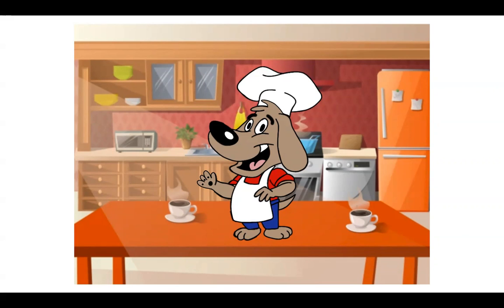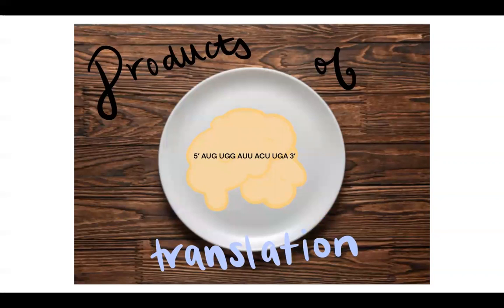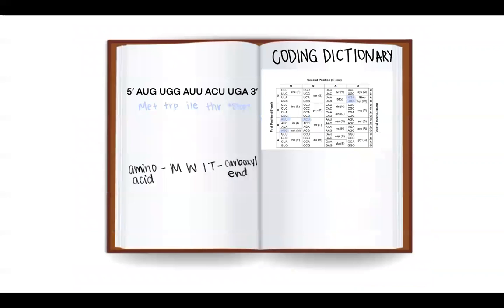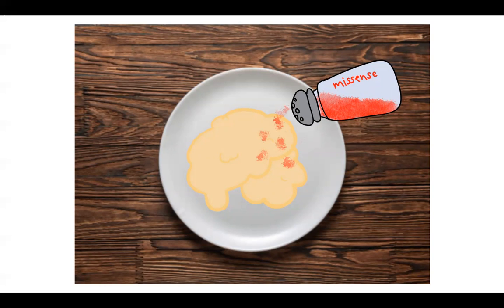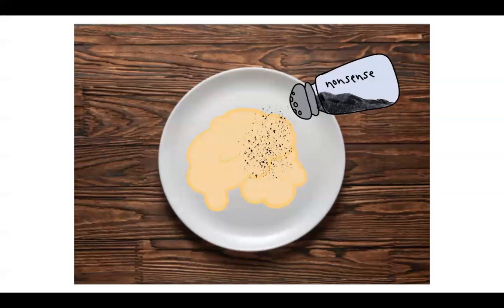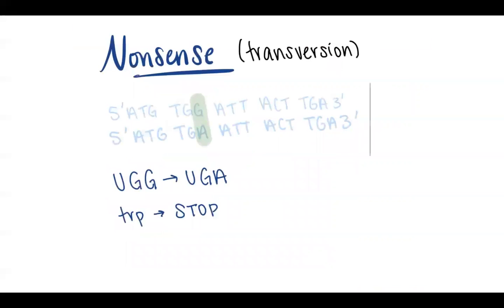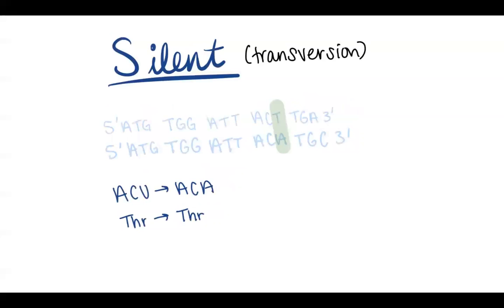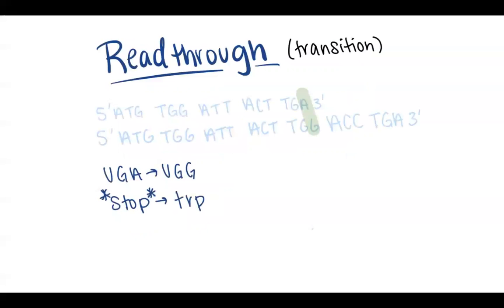Doug's Kitchen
mRNA sequence:
5' CAUAUGUGGAUUACUUGAACCUGACCAUCC 3'
5' AUG UGG AUU ACU UGA 3'
Missense:
5' ATG TGG ACT ACT TGA 3'
Nonsense:
5' ATG TGA ATT ACT TGA 3'
Silent:
5' ATG TGG ATT ACA TGA 3'
Readthrough:
5' ATG TGG ATT ACT TGG ACC TGA 3'

PLEASE NOTE THAT THESE ARE THE CORRECT FORMS
In the video, some of the A's at the end of the sequence are C's for some reason, I'm sorry!